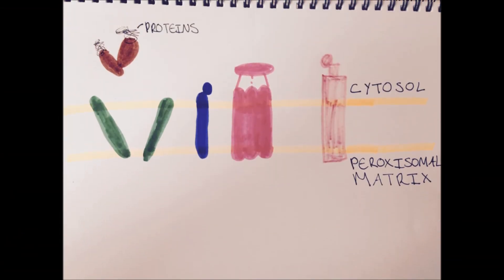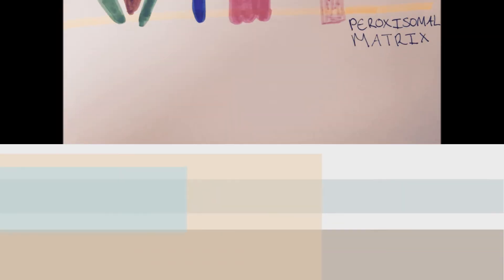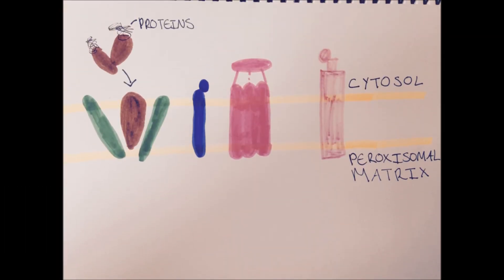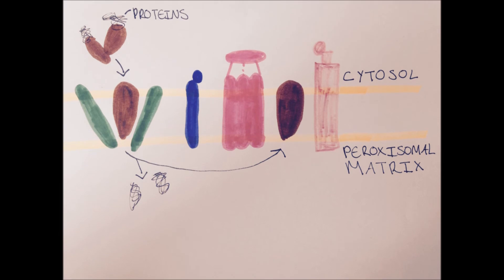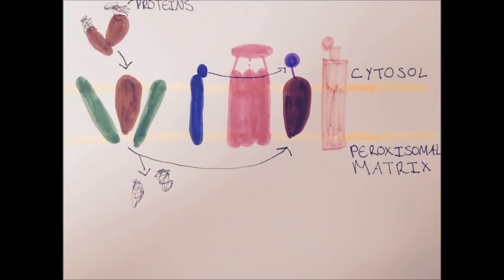The Import of Peroxisomal Matrix Proteins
A short simple description of how proteins and enzymes required for functions within the peroxisomes are imported